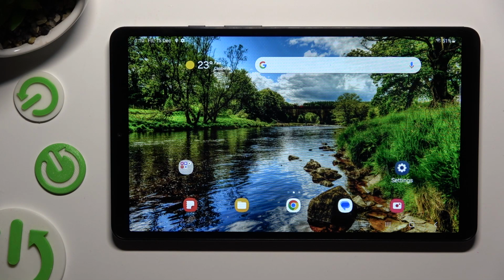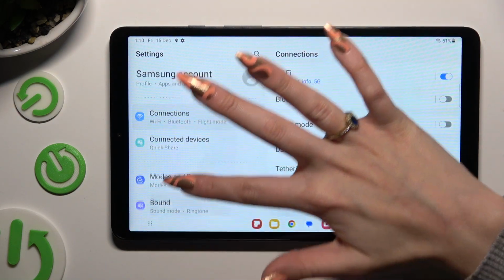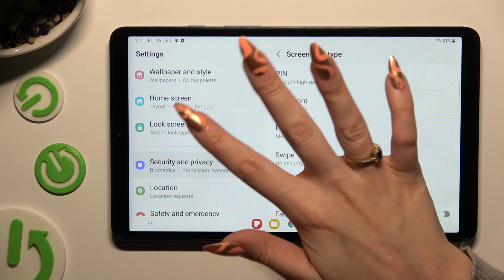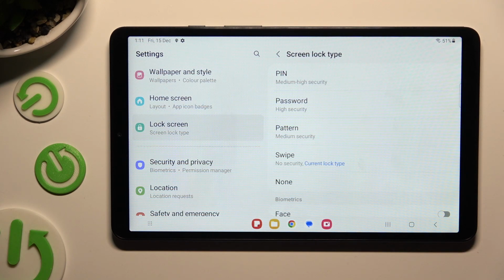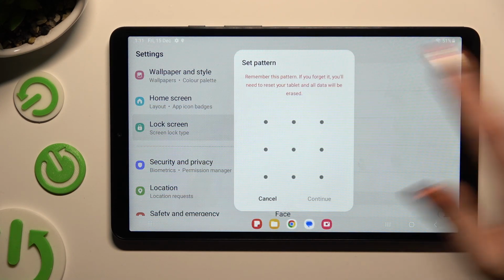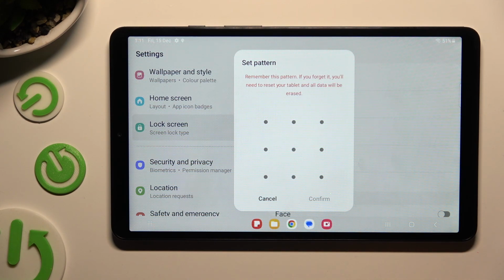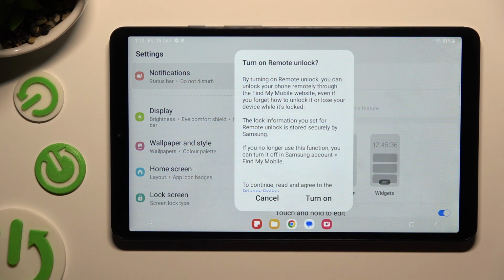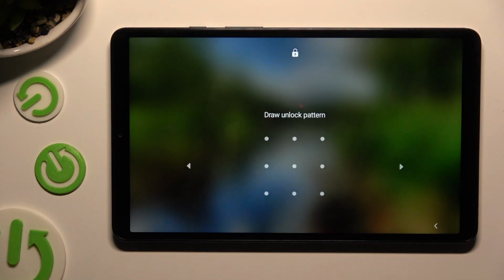How to Set Up Screen Lock on SAMSUNG GALAXY TAB A9 – Add Passcode & Pattern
Hi there! Have you ever been wondering how you can set up Screen Lock on your SAMSUNG GALAXY TAB A9? In today's video we're going to show you how you can set up screen lock on your SAMSUNG GALAXY TAB A9 just in a couple of simple steps. With this feature you can secure your SAMSUNG GALAXY TAB A9 with a pattern, passcode or password. So if you wish to learn how you can set up screen lock on your SAMSUNG GALAXY TAB A9, all you need to do is just watch this short video to the end, follow the instructions provided by our specialist and try to perform this operation yourself on your SAMSUNG GALAXY TAB A9.

How to set up screen lock on SAMSUNG GALAXY TAB A9? How to use password protection on SAMSUNG GALAXY TAB A9? How to use passcode on SAMSUNG GALAXY TAB A9? How to activate password on SAMSUNG GALAXY TAB A9? How to protect your SAMSUNG GALAXY TAB A9?